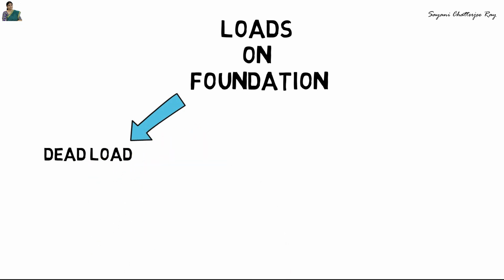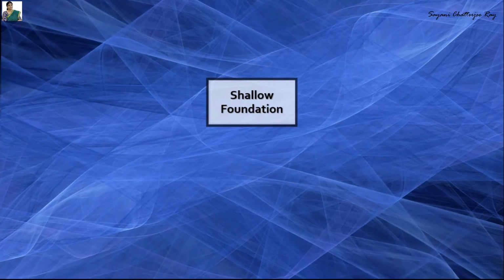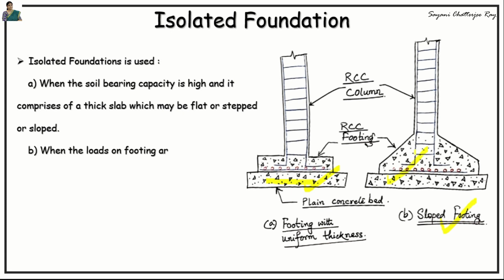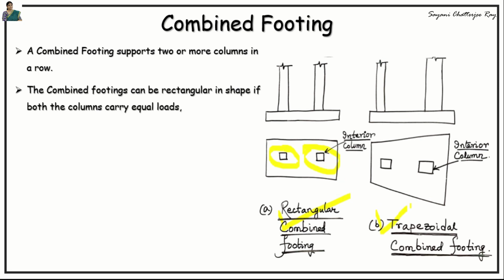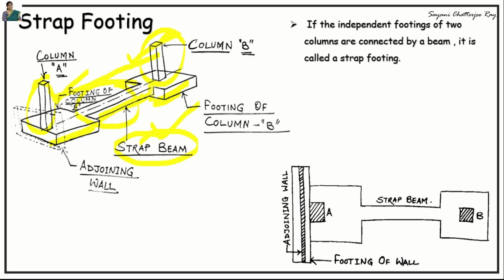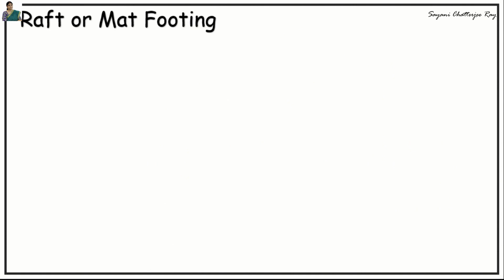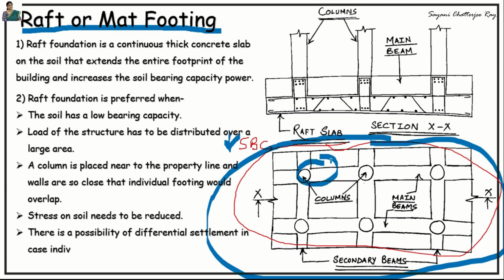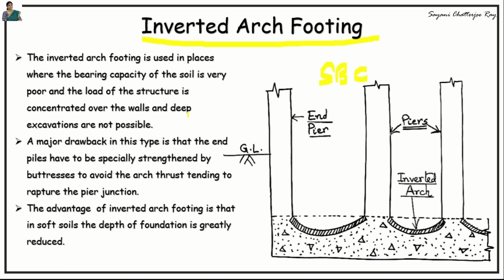Types Of Foundation | Part -1 | Types Of Foundation In Civil Engineering | Building Foundation Types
Types Of Foundation In Civil Engineering
This video is regarding types of Footings and their Uses or it is regarding Column footing Types and condition of use.
This topic is important for technical exams like RRB Junior engineer , SSC JE exam , State Psc Junior engineer and Gate exams as well.

Many more important topics are going to be covered in next several videos.
I hope students will be benefited from my videos.
My videos are focused for students who love to gather more detailed information on particular engineering subject.
Please stay safe during this pandemic situation.
Please share your feedback in comment section